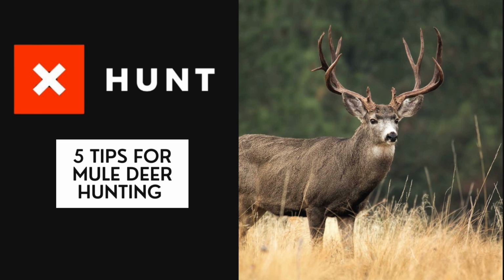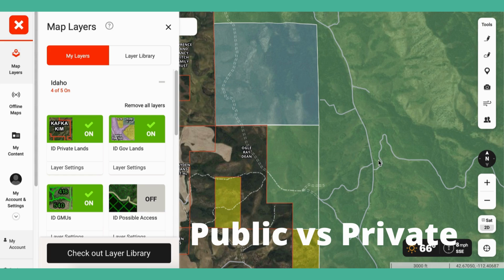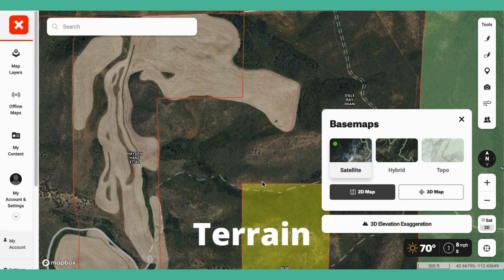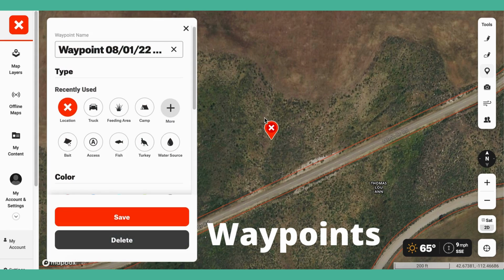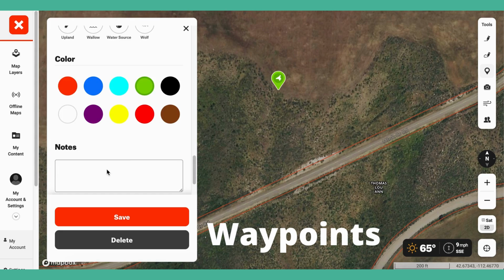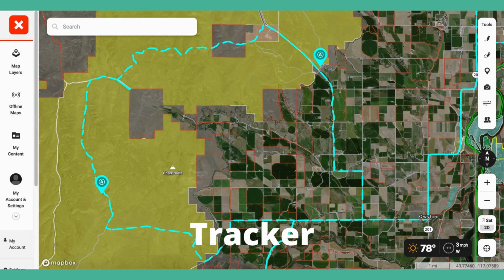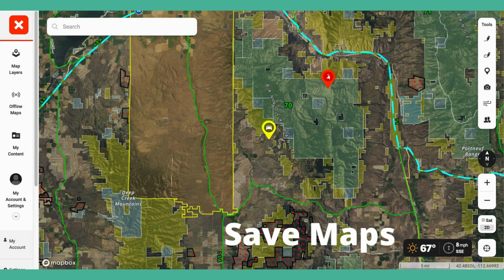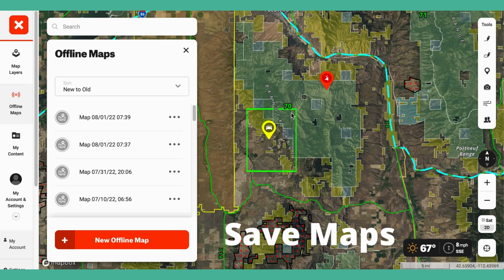onX Tutorial: 5 Tips for Mule Deer Hunting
Follow along as we dive into onX Hunt and the top 5 tips for mule deer hunting. Using the app has never been easier and this tutorial shows you how to use it to find success in the field.